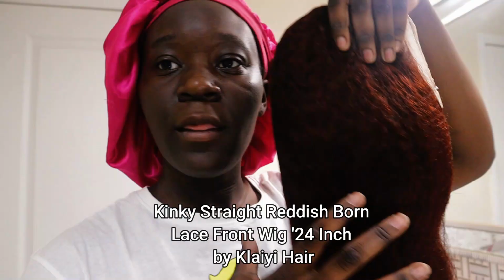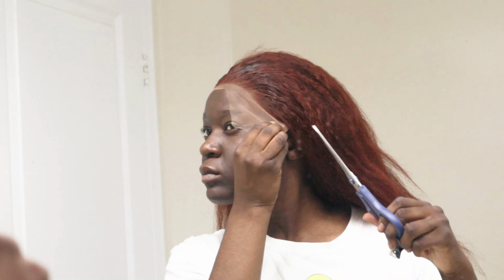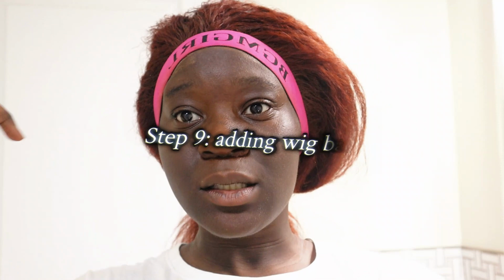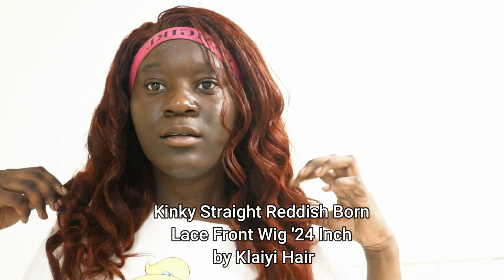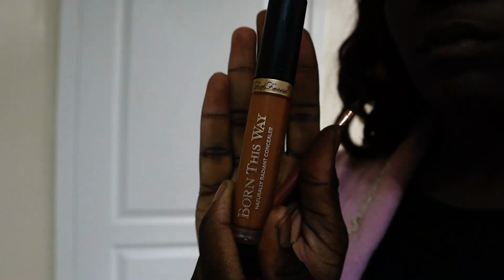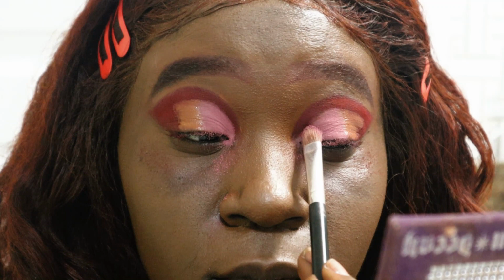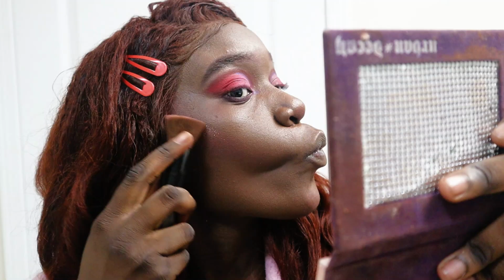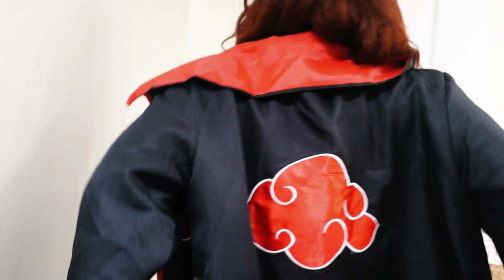PAIN AKATSUKI COSPLAY ft. klaiyi hair install and makeup tutorial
Hey everyone I'm Carel, known as "Miss Kabamba" on this channel. I love creating content on cosplay, makeup, fashion, art, animation stories, and lifestyle vlogs. I hope my videos make you smile :). CLICK THIS LINK TO SEE MORE OF MY CREATIONS .
ART BUSINESS
for original art, prints, stickers, coloring book, and more check my to support a small black-owned art business, I also do commission work for custom paintings, digital art, video thumbnails, animated intros, edits for videos on Premiere Pro and Filmora, I appreciate you for supporting my art business and YouTube since there aren't many black female creators and animators on YouTube let's grow a community